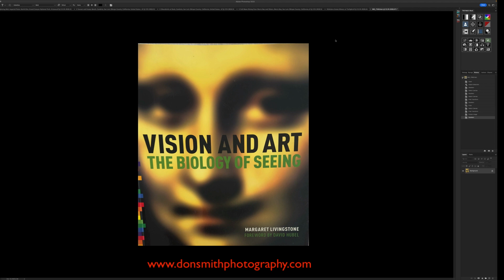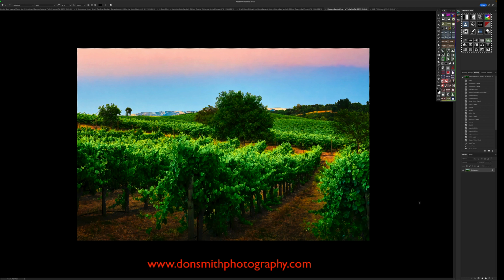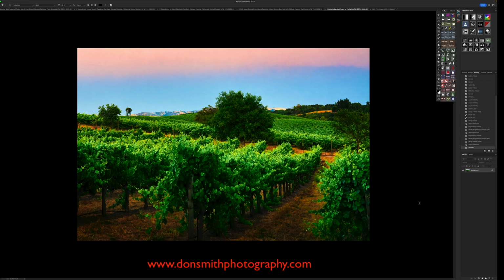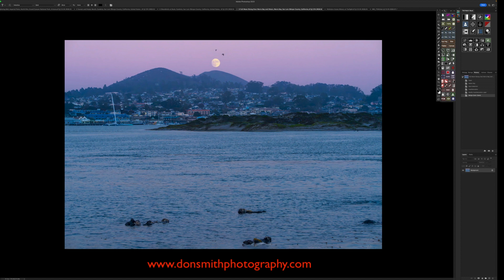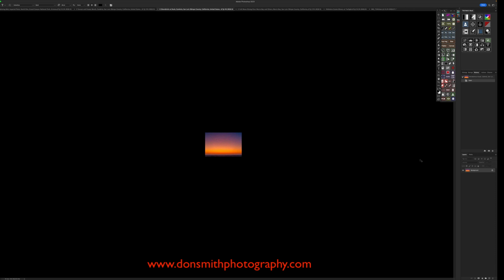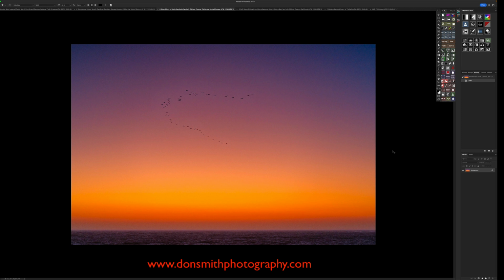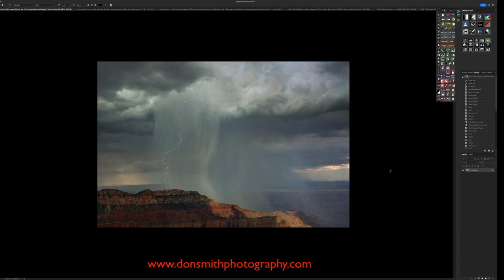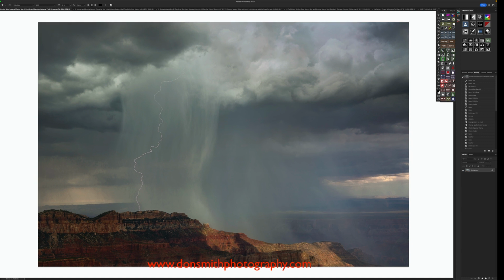Why Your Background Color When Processing Matters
In this video I will demonstrate why the surround color you choose to process your images against matters.

Vision and Art :: The Biology of Seeing by Margaret Livingstone